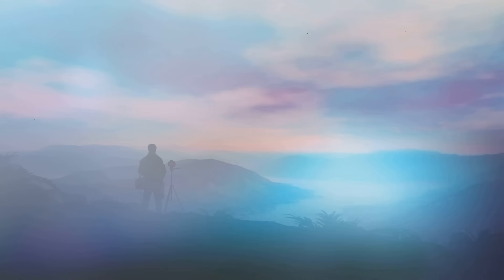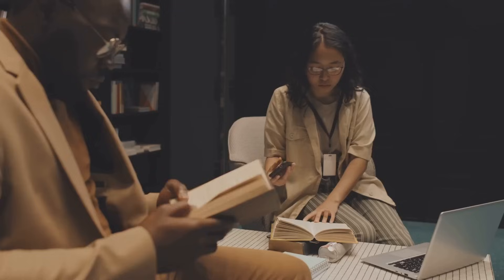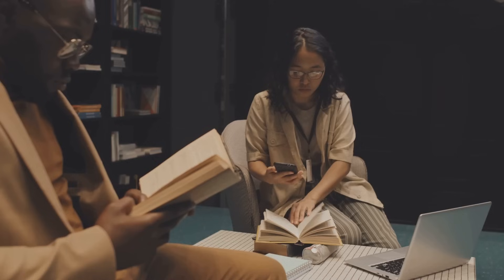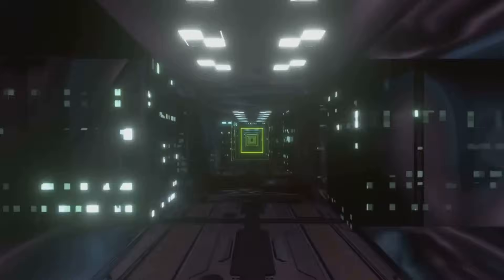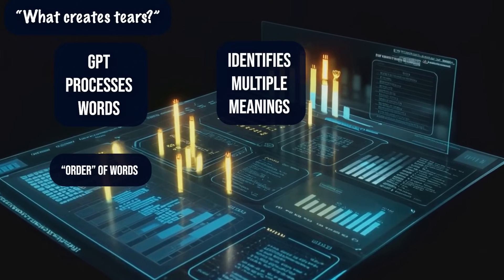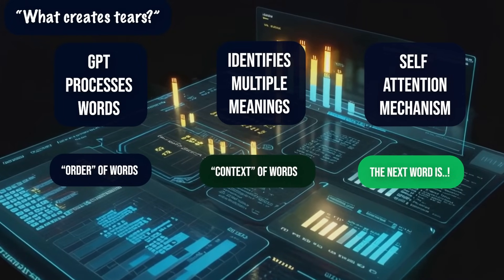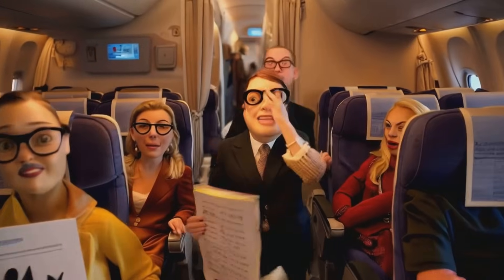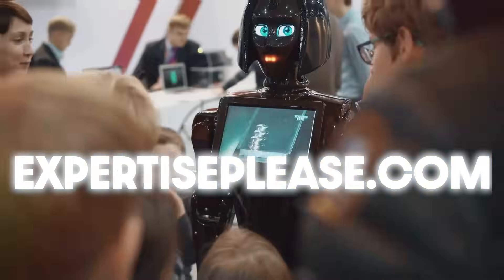HOW ChatGPT WORKS - EXPLAINED IN SIMPLE TERMS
Become a ChatGPT Semi-Pro with this simple to follow explanation of how GPT's work. SUITABLE FOR ALL AGES